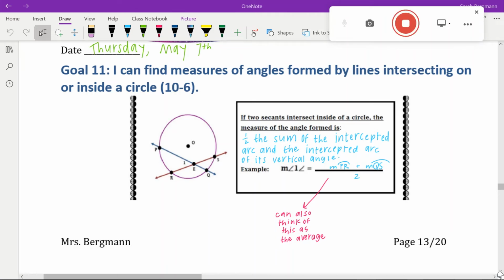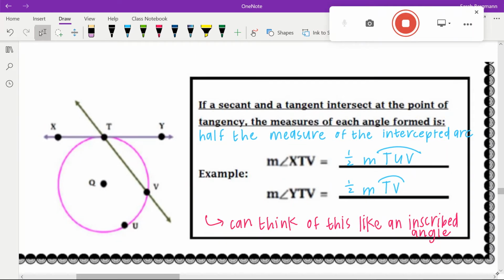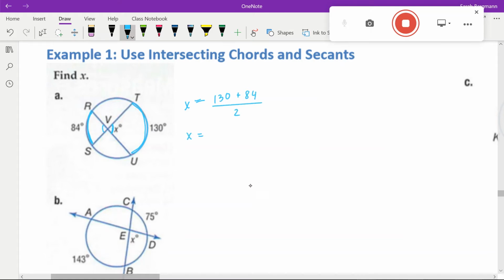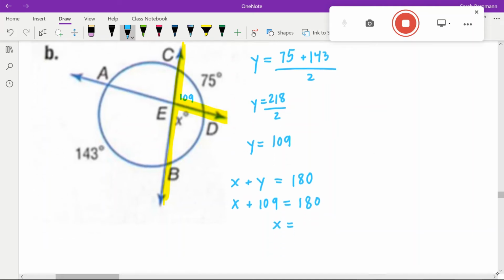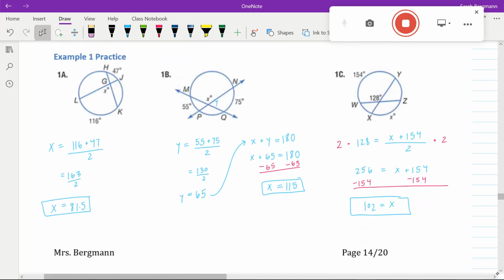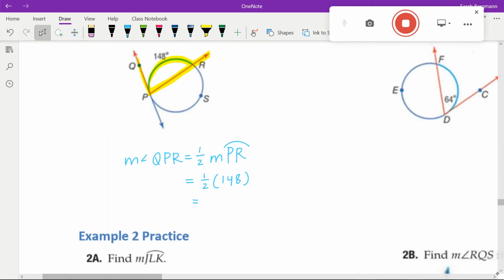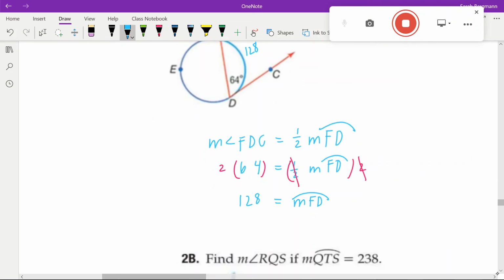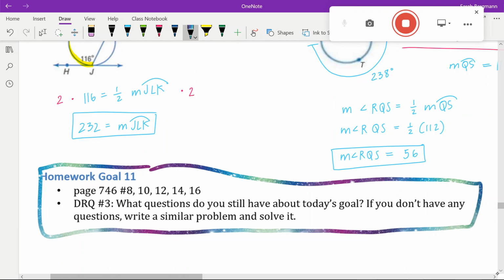Geometry Unit 5A Goal 11